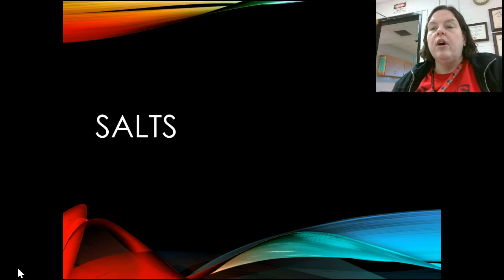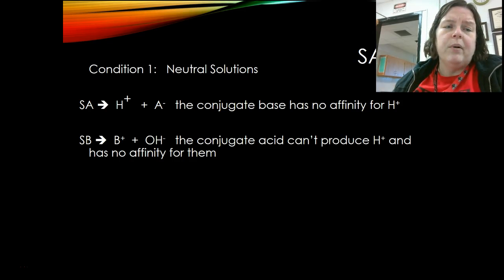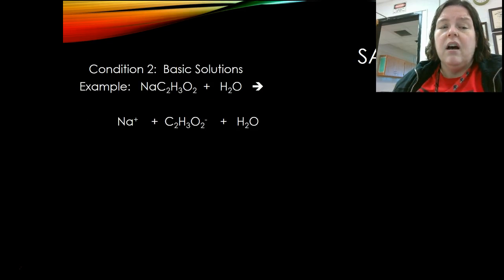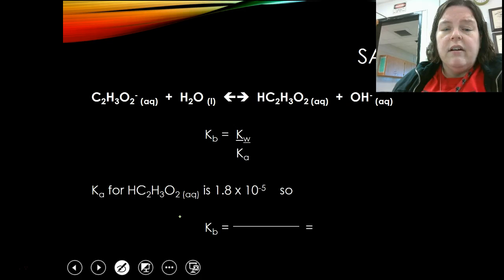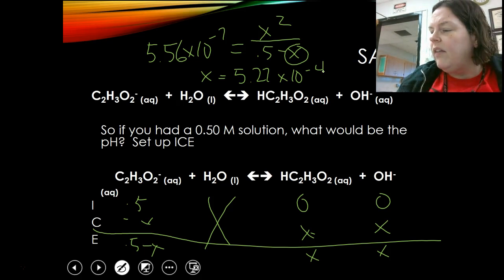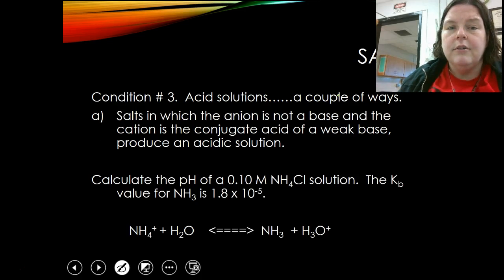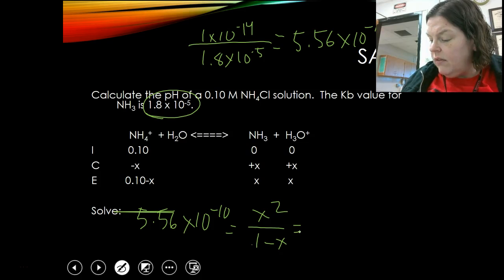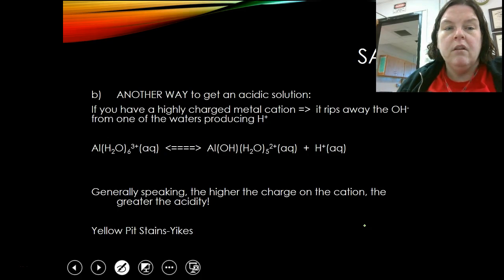AP Chem - AB Lec 5: Salts & Hydrolosis